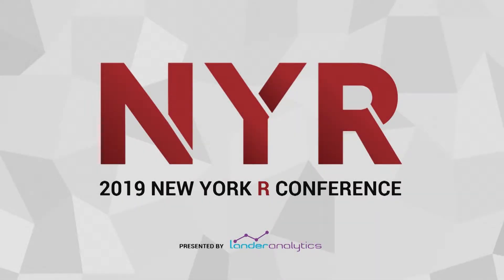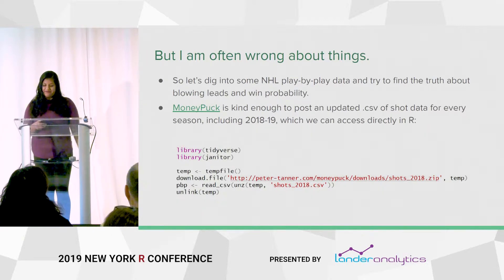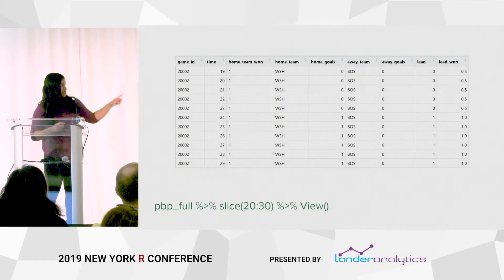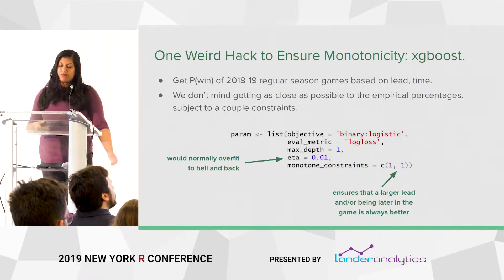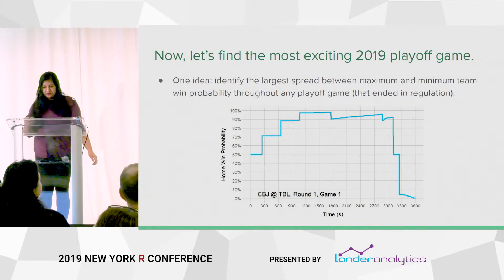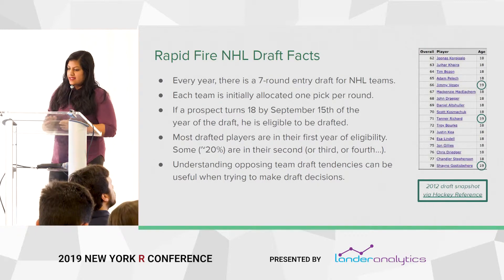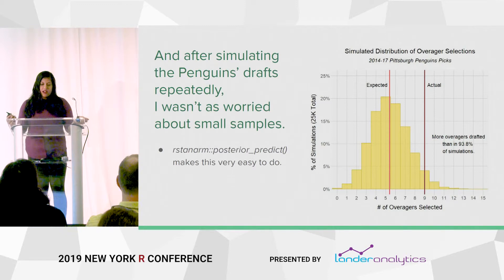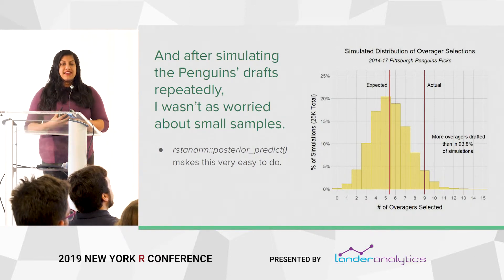Namita Nandakumar - Hockey Analysis in R: Public and Private Perspectives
Hockey Analysis in R: Public and Private Perspectives
By Namita Nandakumar

Abstract:
There have been many catalysts for data-driven research in sports. Fans want to know if a certain player is secretly bad, if their team has a real shot at winning a championship, and if their front office is making good decisions. Teams want to know how to optimize in-game and player personnel decision-making throughout the year, from the regular season and playoffs to free agency and the amateur draft. We will explore and discuss both perspectives by analyzing publicly available NHL data in R to create a simple win probability model as well as identify team draft tendencies.

Bio:
Namita is currently a Quantitative Analyst for the Philadelphia Eagles. She graduated from Wharton in May 2018 with a BS in Economics and a concentration in Statistics. Namita has also written for The Athletic Philadelphia and Hockey Graphs, primarily on the topic of draft strategy and evaluation in the NHL.

Presented at the 2019 New York R Conference (May 11th, 2019)